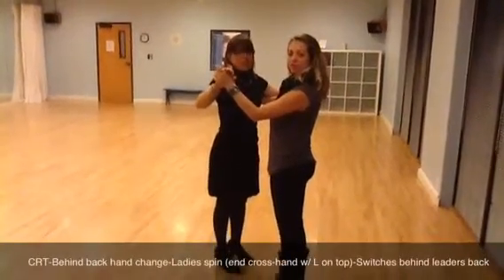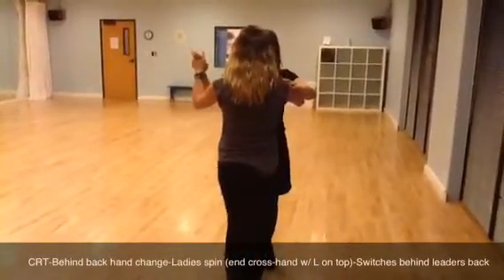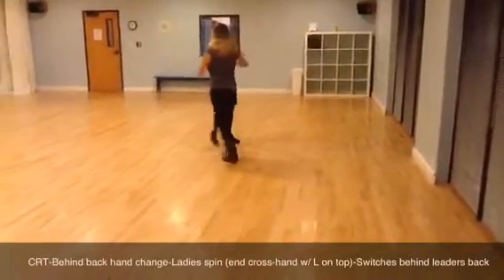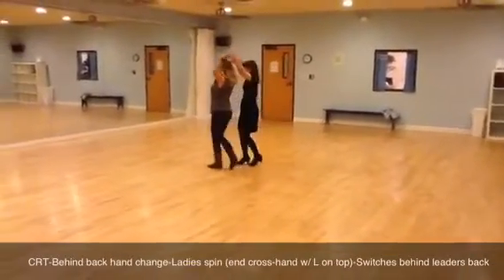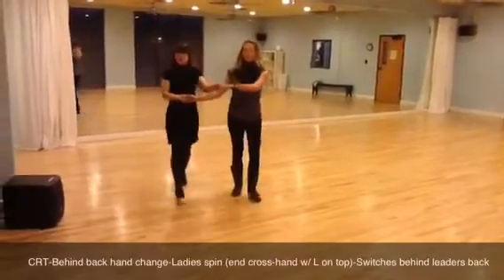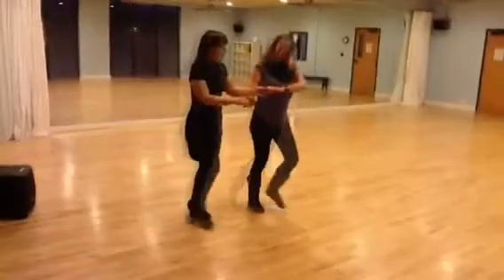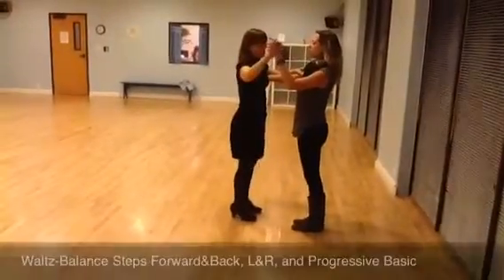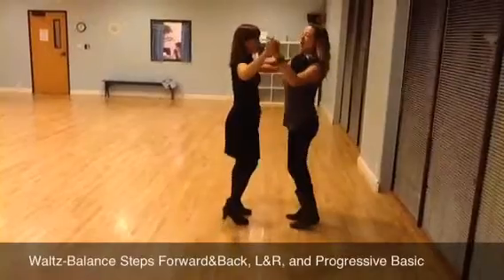Honky Tonk (TwoStep & Waltz) 3/19/13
For more info on Dance Lessons go to JesAnnNail.com

Two Step:
CRT
Behind back hand change-Ladies spin (end cross-hand w/ L on top)
Switches behind leaders back
Exit on R side w/ InsidSpin

Waltz:
Balance Steps Forward&Bac/L&R
Progressive Basic